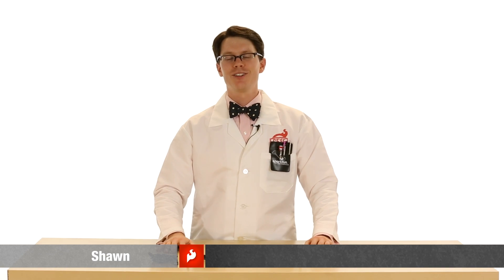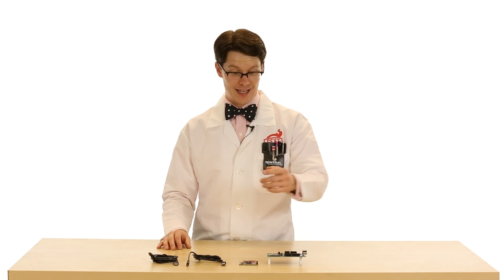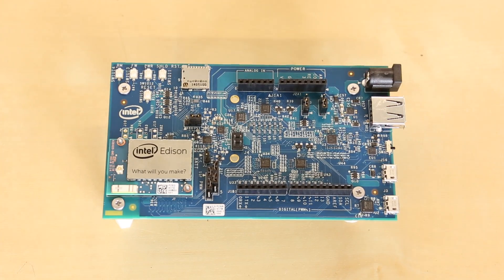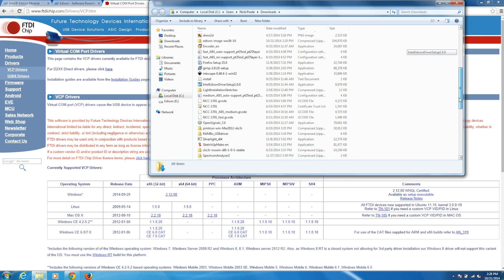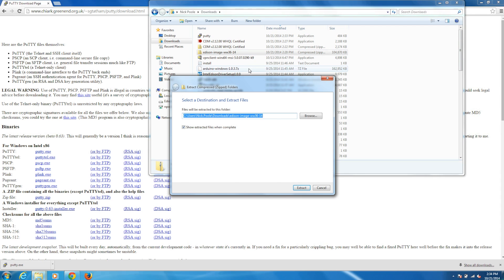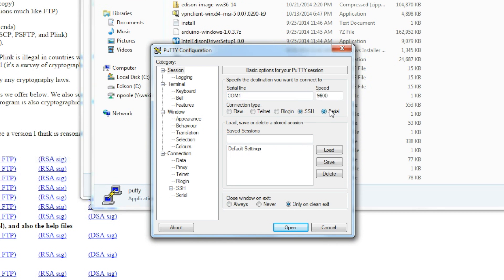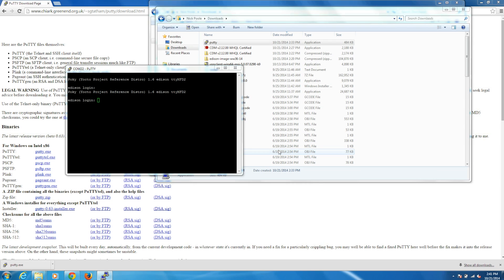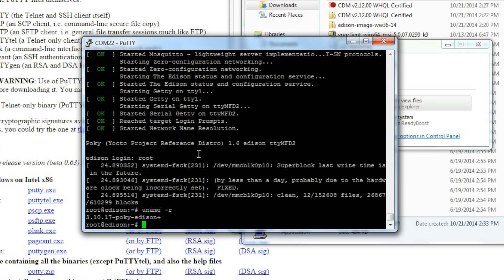Getting Started with Intel Edison Part 2: Updating Linux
The Intel Edison is a powerful development platform in a small package. In this series, SparkFun engineer Shawn covers everything you need to know to get started with the Edison.

For the second episode, we walk you through the process of updating the firmware (a version of Linux) running inside the Edison. This requires downloading an image from Intel's site and running their update script on the Edison.